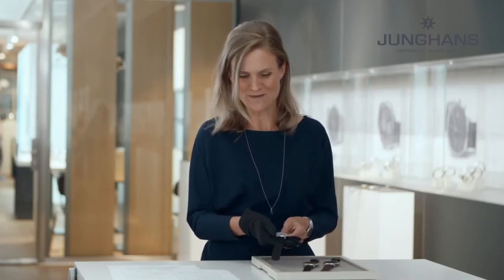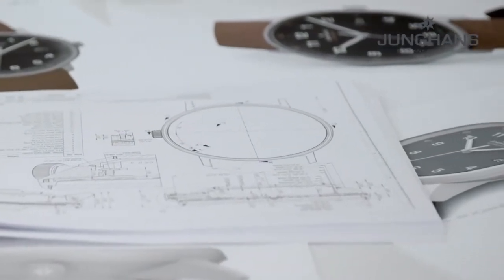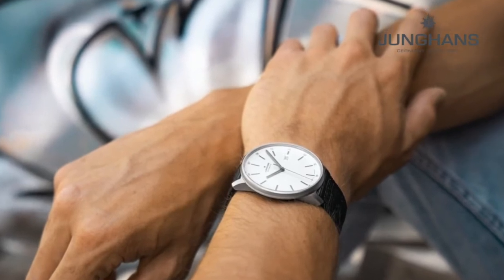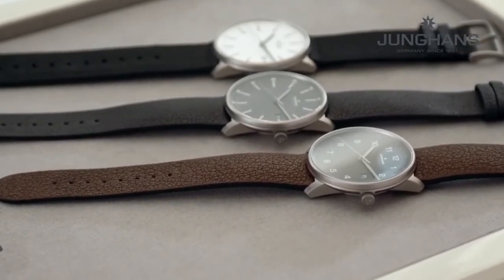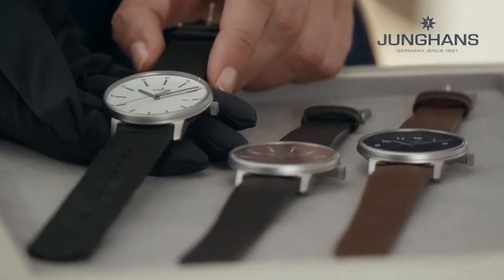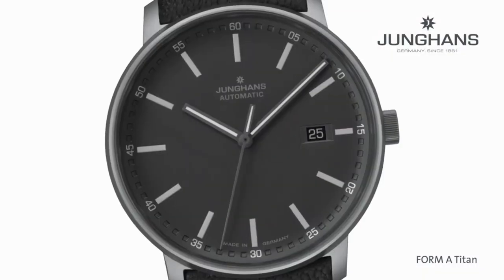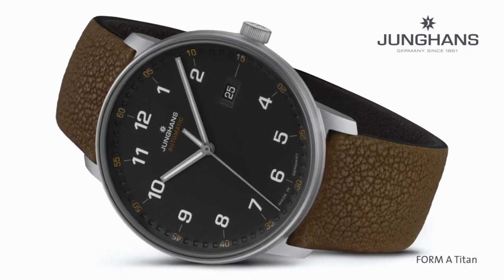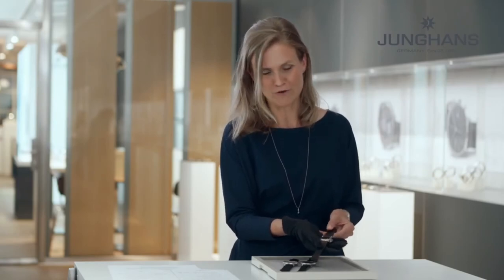Junghans - Discover the Form A Titan l Jura Watches